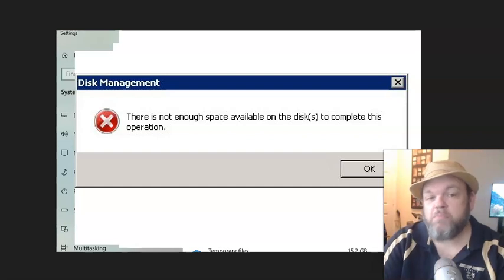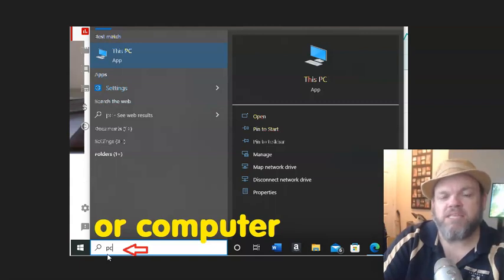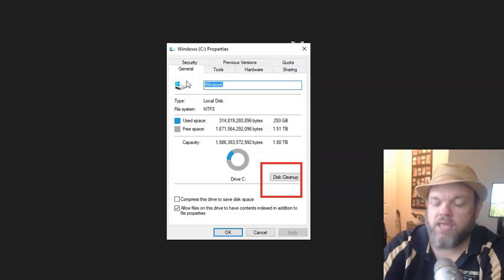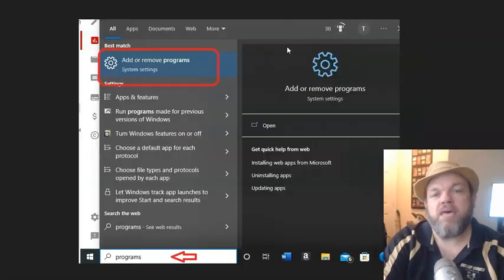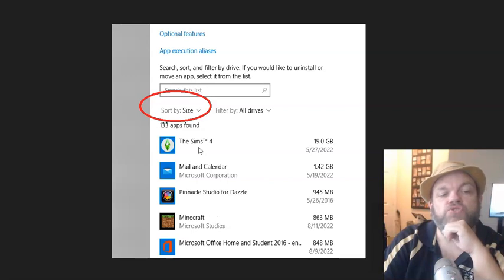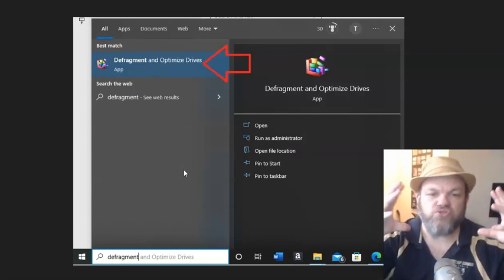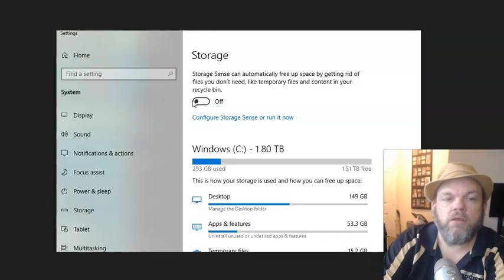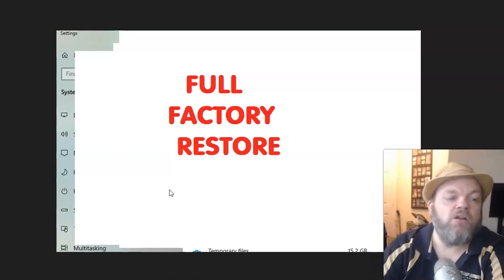Fix DISK MANAGEMENT There is not enough space available on the disk to complete this operation ERROR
Video will help you fix a storage error on laptop or desktop computer for Windows 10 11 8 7 "disk management There is not enough space available on the disk(s) to complete this operation.